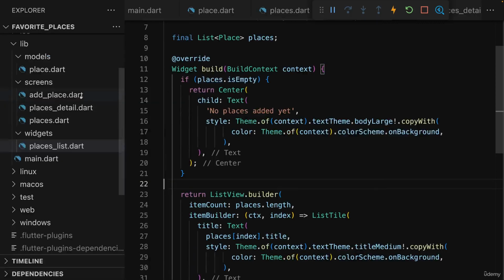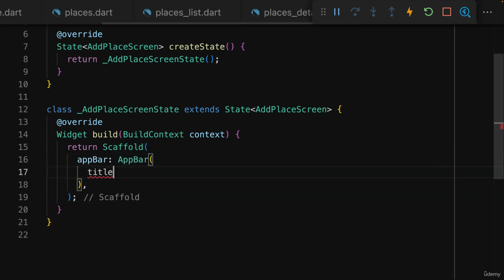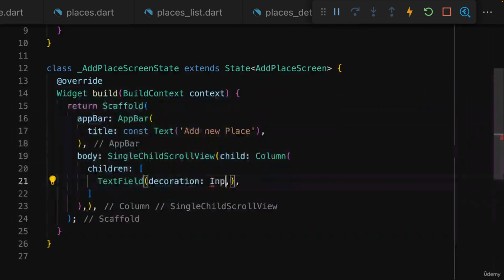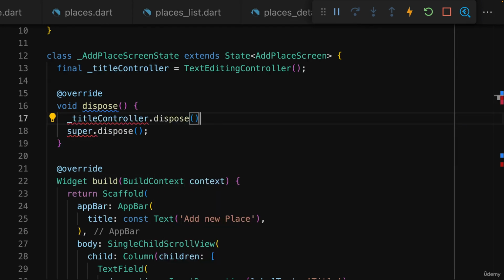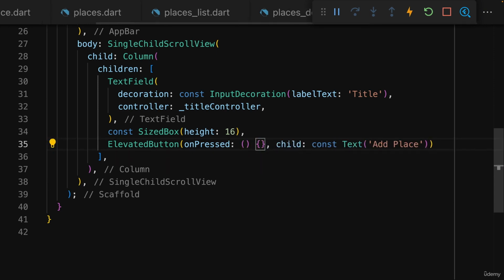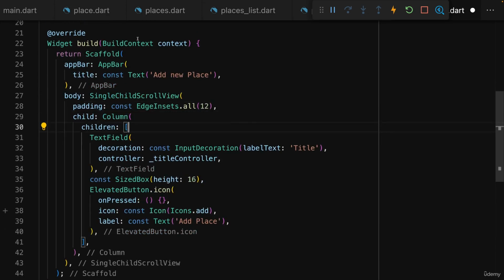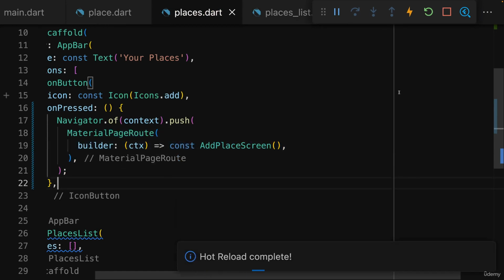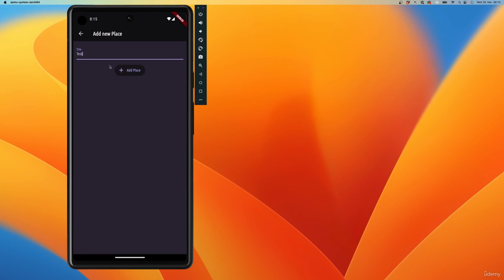236 Adding an Add Place Screen Challenge Solution 36